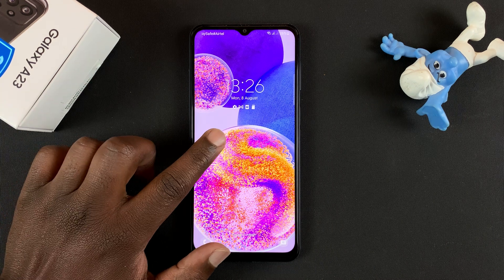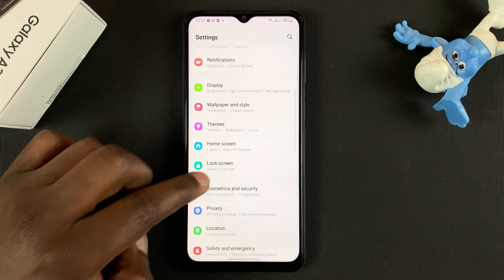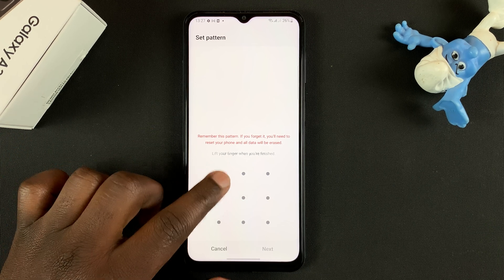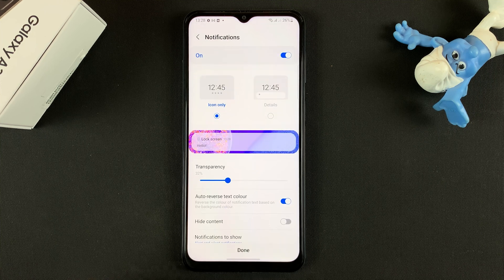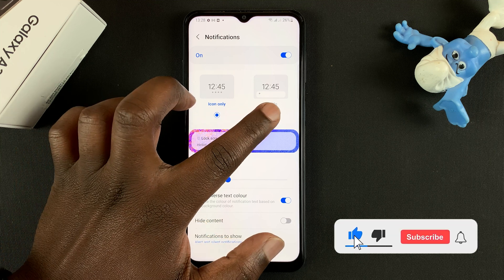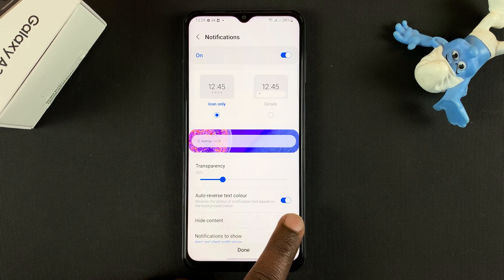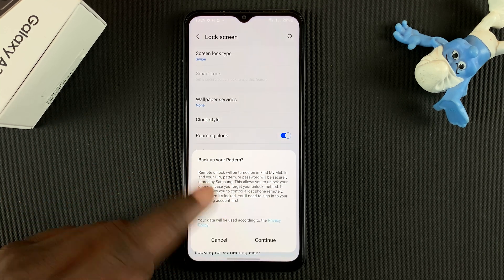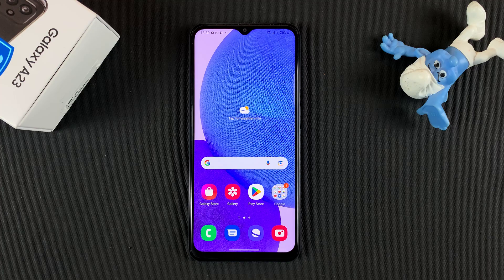How To Setup a Lock Screen Pattern On Samsung Galaxy A23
Learn how to set up lock screen pattern on Samsung Galaxy A23. The lock screen pattern is one of the ways you can secure your phone from unauthorized access.

Make sure you use a pattern that is easy for you to remember but hard for others to guess.

Cell Phone Tripod Adapter